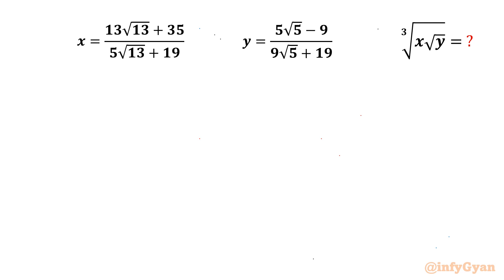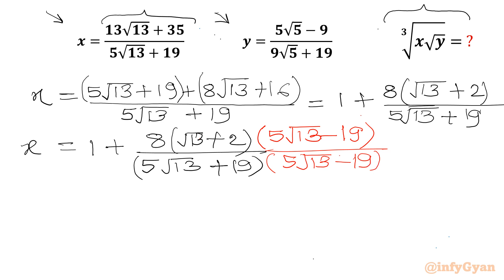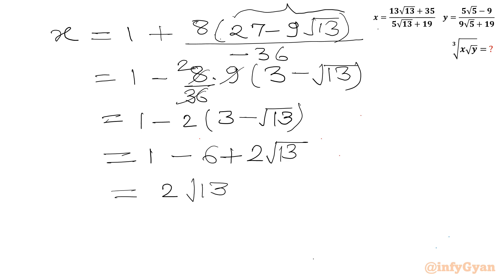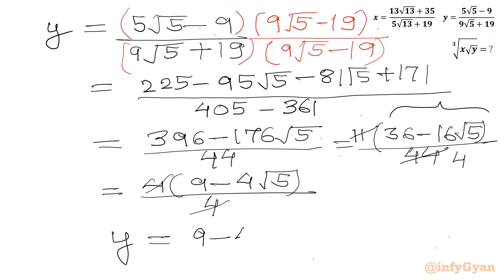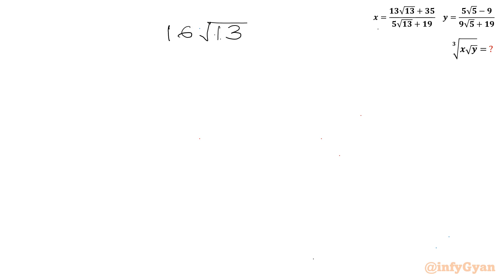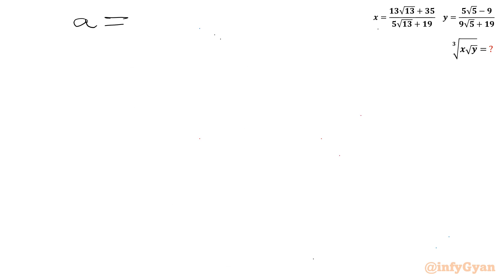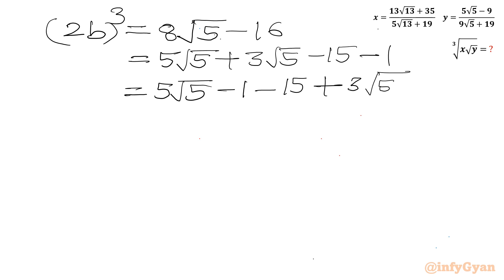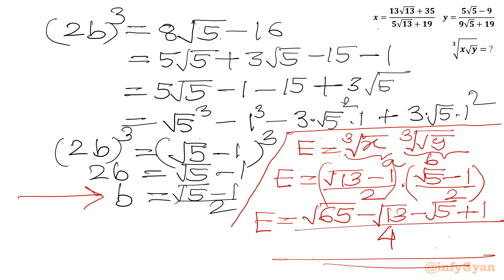STOP Making These Radical MATH Mistakes!